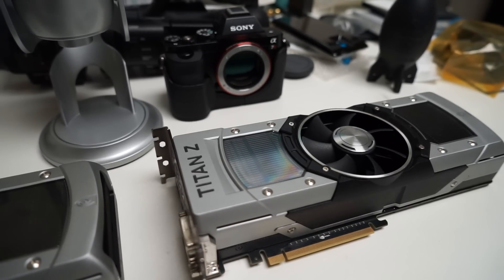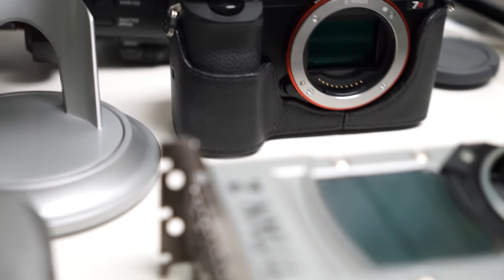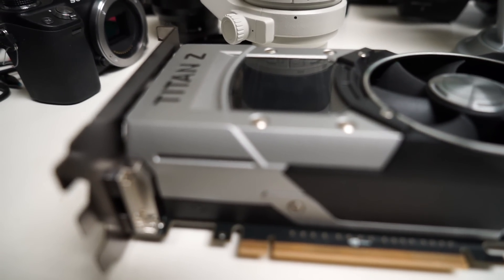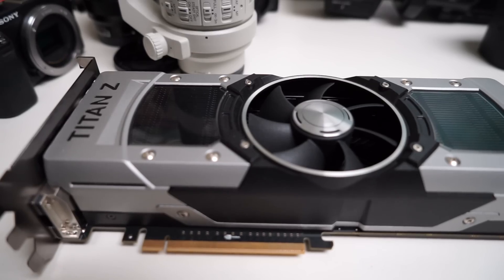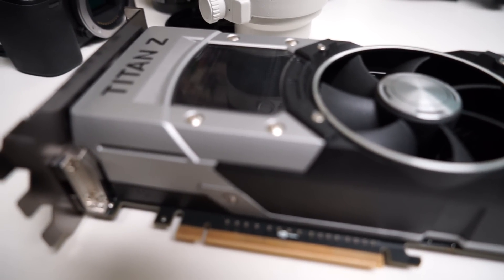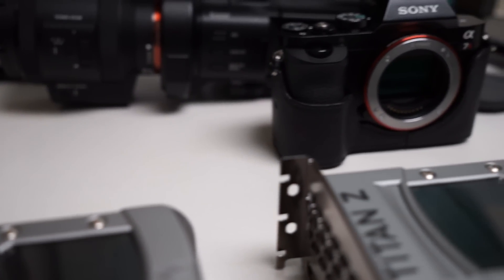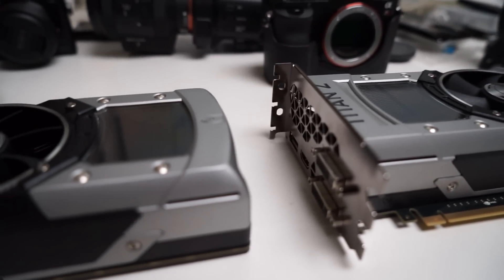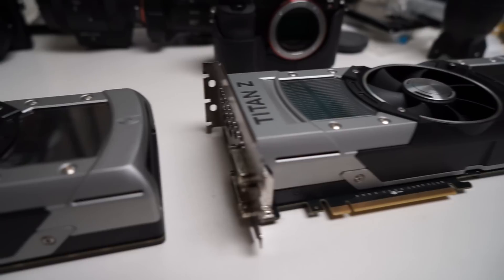Sony Alpha A7II Firmware 1.00 vs 1.10 Video Test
In this video I test the Sony A7M2 both before and after its firmware update to version 1.10 to see what improvements have been brought to the camera's 5-axis stabilization. Enjoy!
-TDD